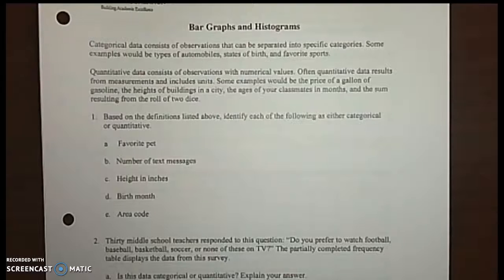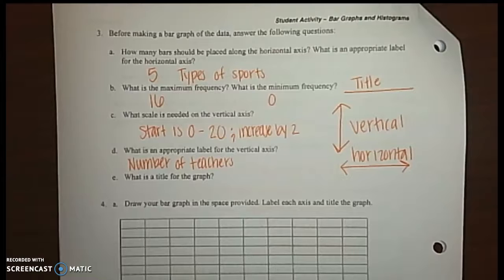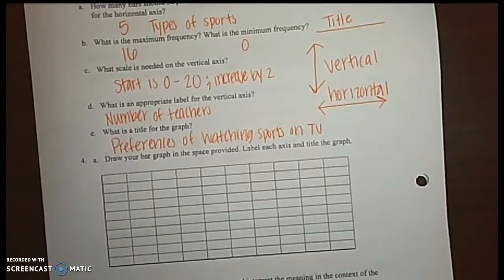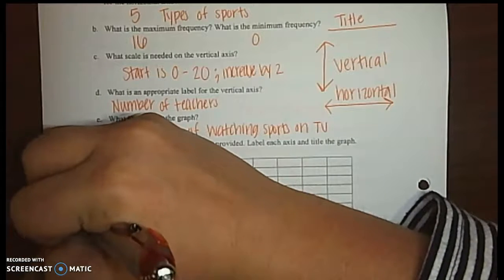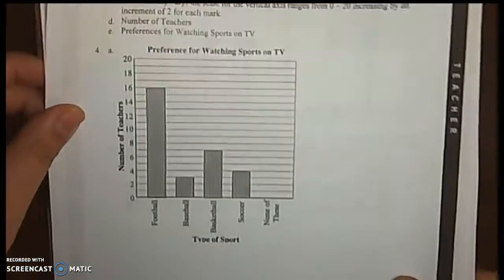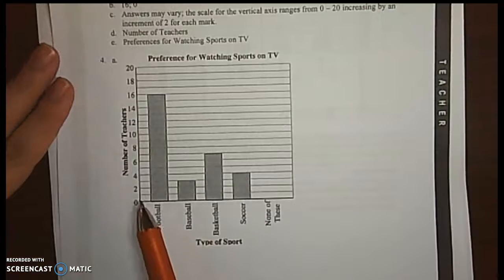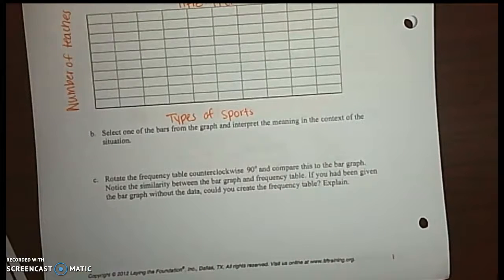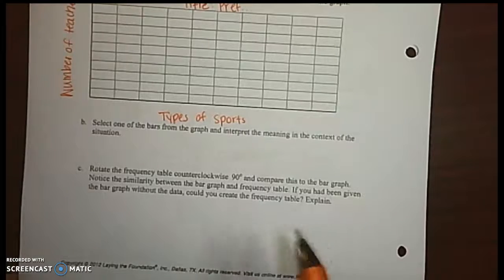Bar Graph and Histograms Part 1